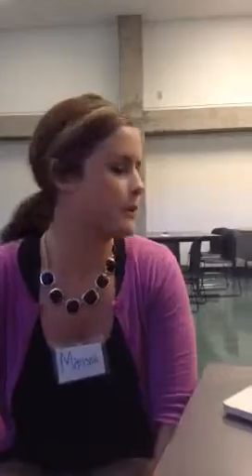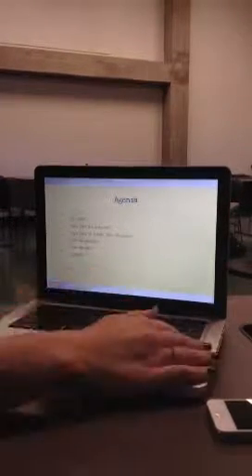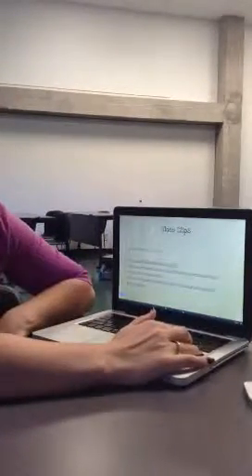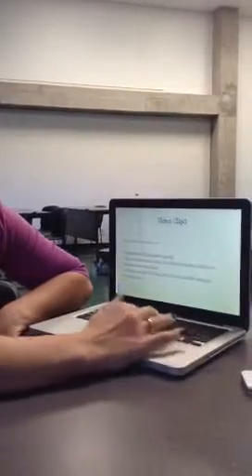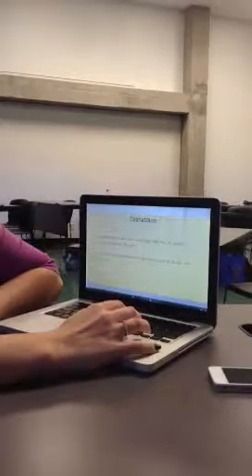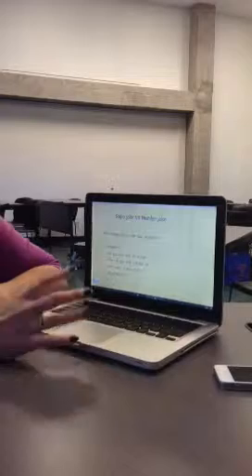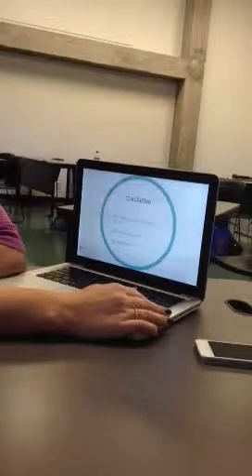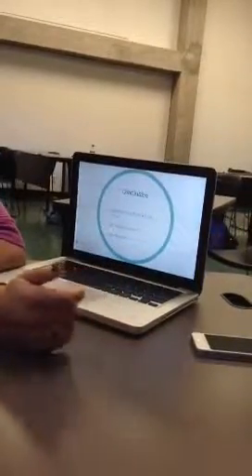Marissa final project